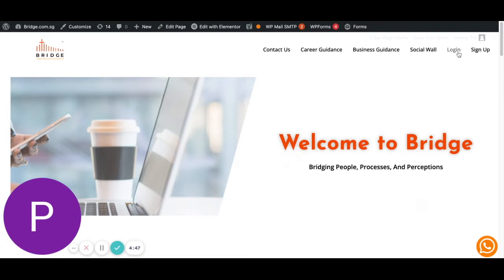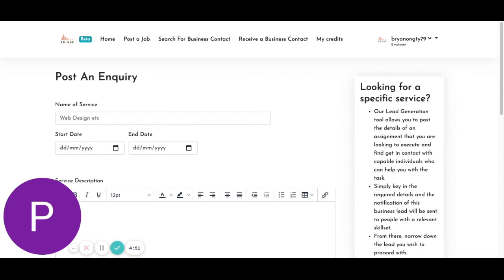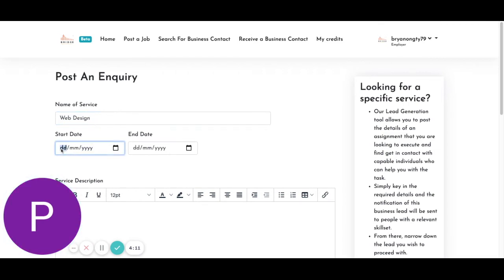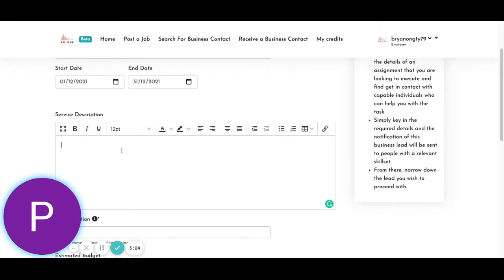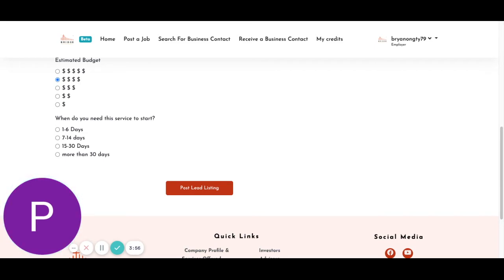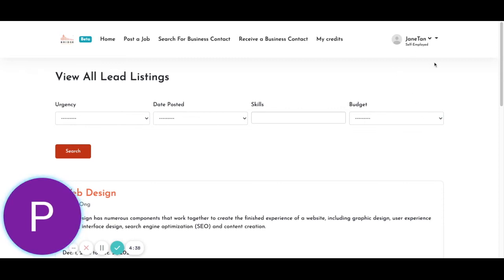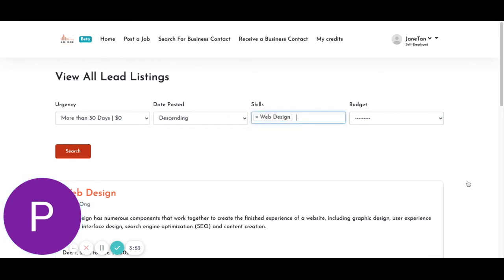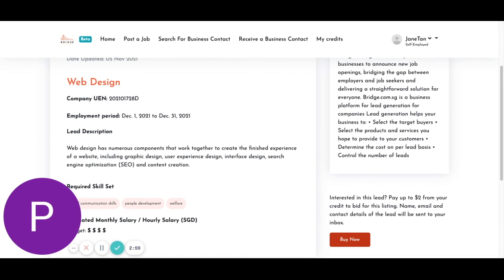How to Start Lead Generation Business on Bridge Singapore (as an employer) ( Bridge.com.sg)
Hi,
Today my video is aboutHow to Start Lead Generation Business on Bridge Singapore (as an employer) ( Bridge.com.sg)
 Start creating your first Business Lead for your Company and bring your Business to new heights!

BMG Services Pte Ltd aims to work closely with SMEs that require such services as well as Singaporeans looking for jobs and opportunities. We believe in changing the way jobs are being presented in Singapore.